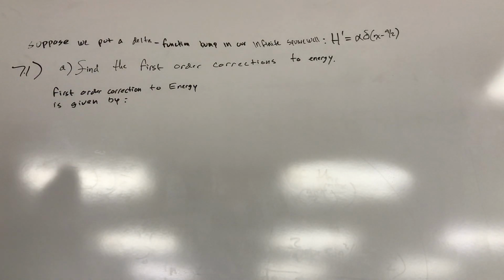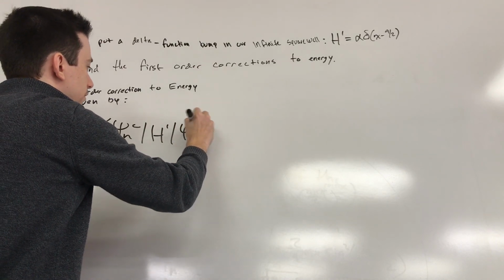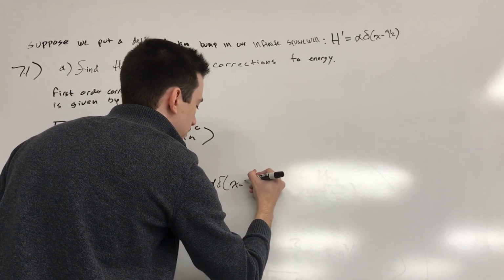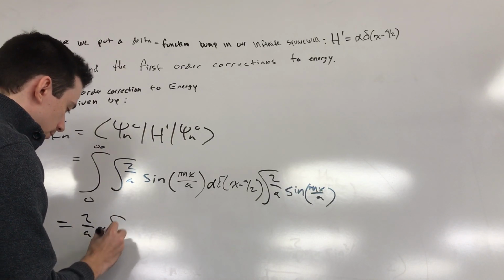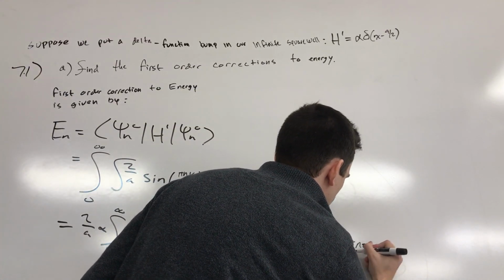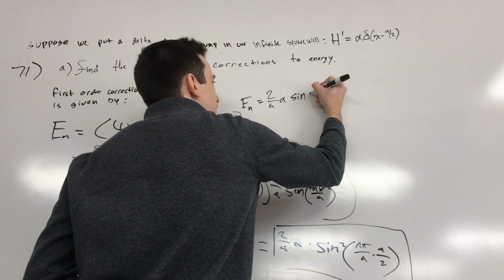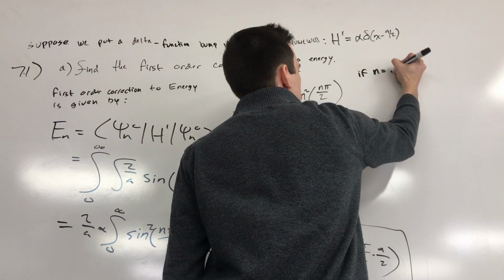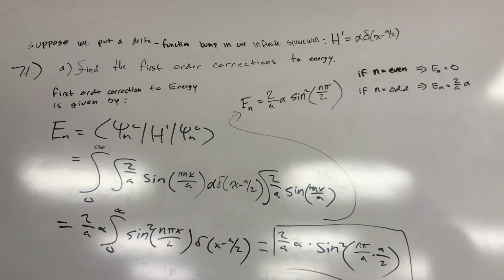Problem 7-1 Part B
Problem 7-1 Part B in 3rd Edition QM book.